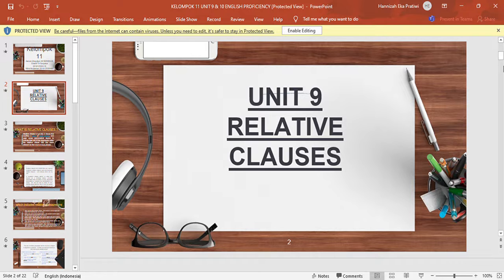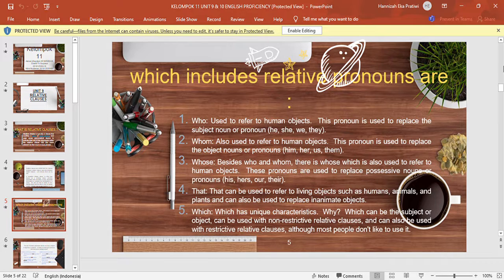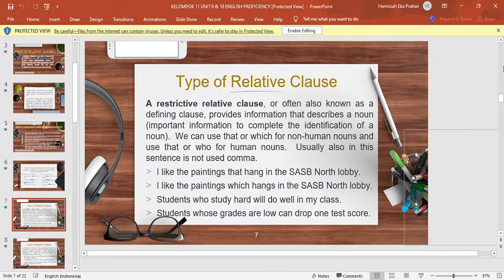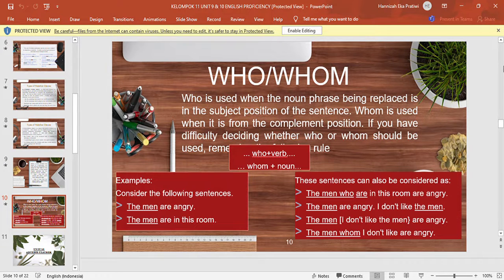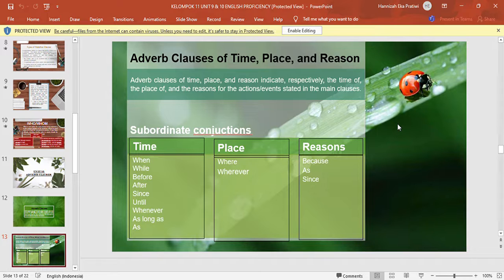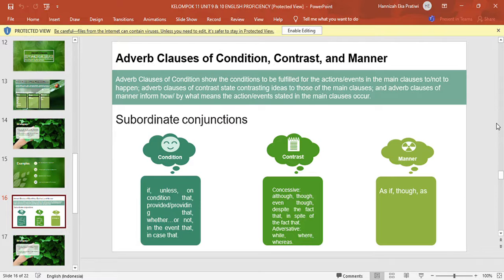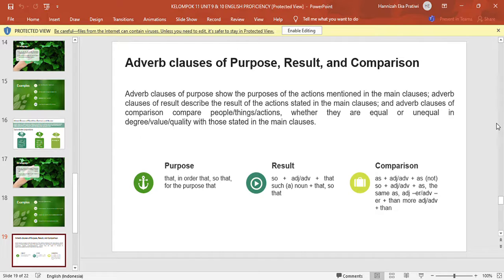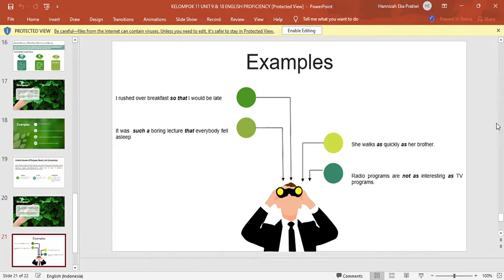Materi Relative Clauses and Adverb Clauses KELOMPOK 11 UNIT 9 & 10 ENGLISH PROFICIENCY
Materi Relative Clauses and Adverb Clauses